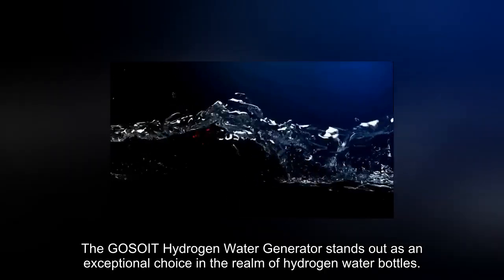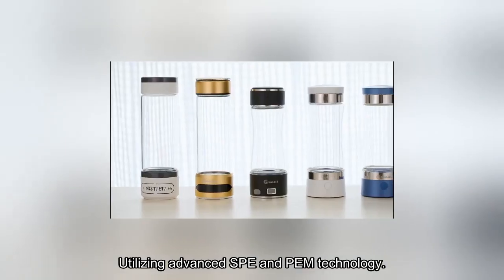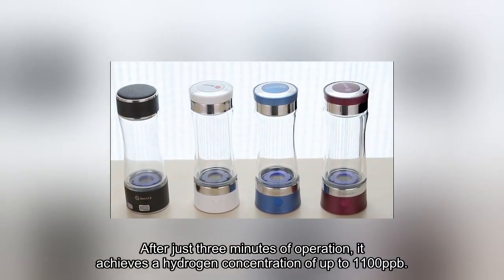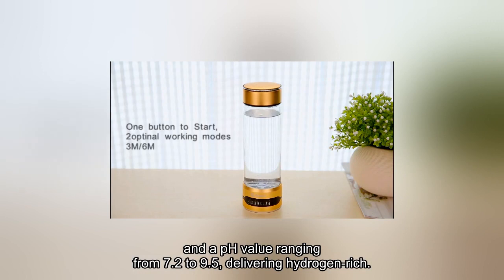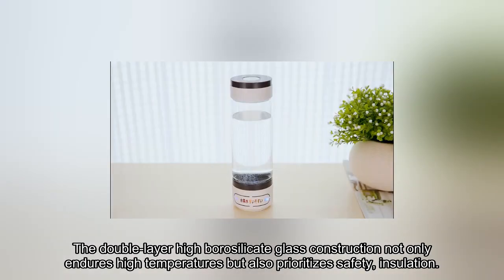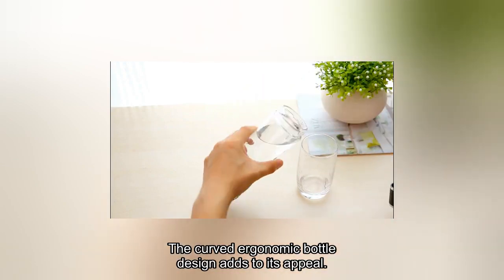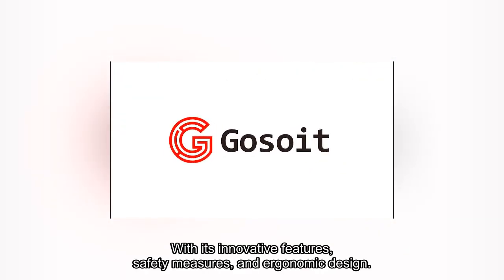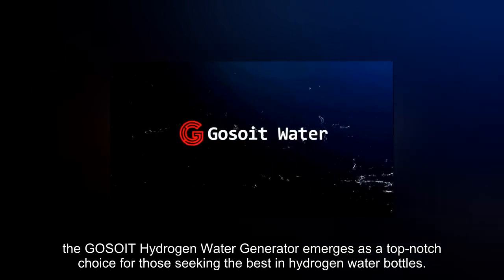Review GOSOIT Hydrogen Alkaline Water Flask Bottle Maker Machine 2024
GOSOIT Hydrogen Alkaline Water Flask Bottle Maker Machine Hydrogen Water Generator Ionizer with SPE and PEM Technology,US Membrane Make Hydrogen Content up to 800-1200 PPB (Blue)

The GOSOIT Hydrogen Water Generator stands out as an exceptional choice in the realm of hydrogen water bottles, offering a range of features that contribute to its superiority. Utilizing advanced SPE and PEM technology, the generator ensures a safe and efficient hydrogen water production process. After just three minutes of operation, it achieves a hydrogen concentration of up to 1100ppb and a pH value ranging from 7.2 to 9.5, delivering hydrogen-rich and weak alkaline water that is beneficial to the body. The double-layer high borosilicate glass construction not only endures high temperatures but also prioritizes safety, insulation, and anti-scalding properties, ensuring a BPA-free experience. The curved ergonomic bottle design adds to its appeal, providing convenience in handling and carrying, making it non-slip and anti-drop. With its innovative features, safety measures, and ergonomic design, the GOSOIT Hydrogen Water Generator emerges as a top-notch choice for those seeking the best in hydrogen water bottles.